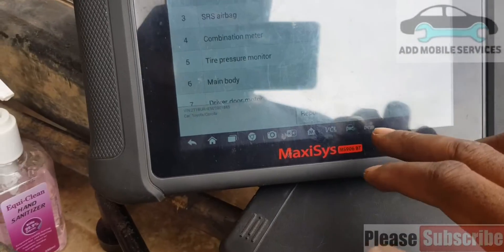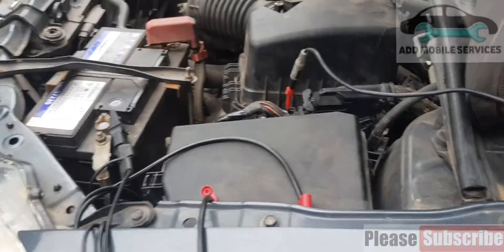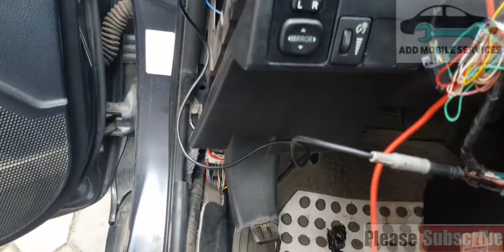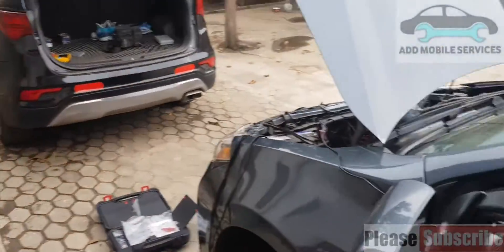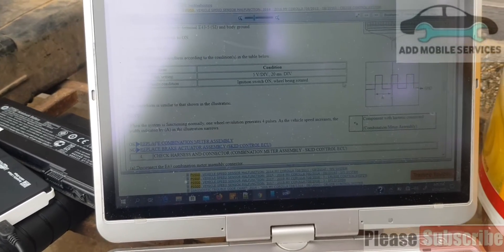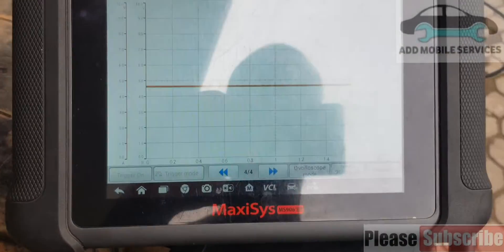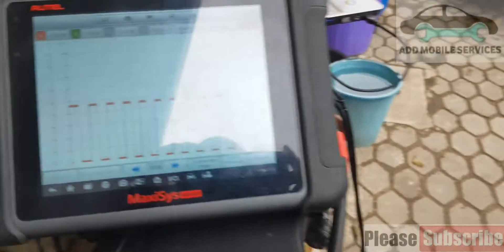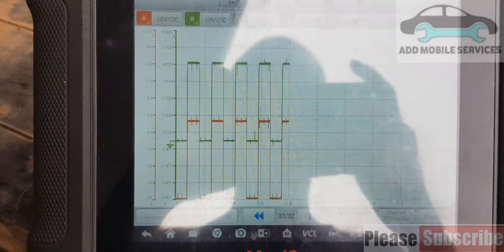Corolla 2015: P0500 vehicle speed sensor malfunction(why you should always use scope for diagnosing)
the PCM was not receiving any signal from the instrument cluster